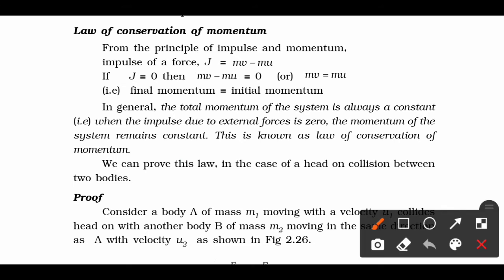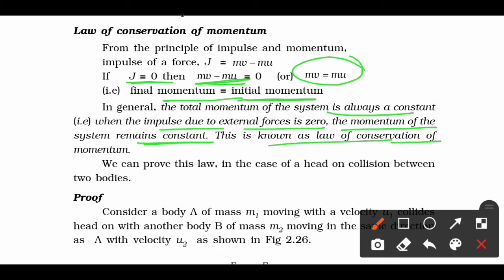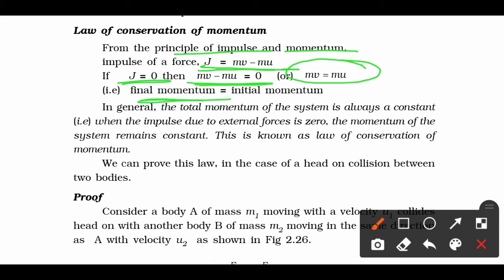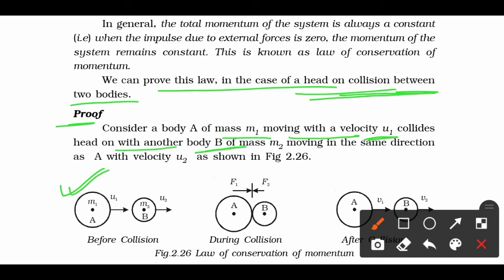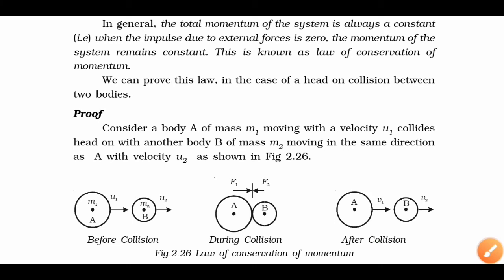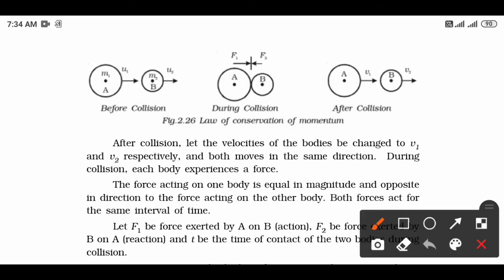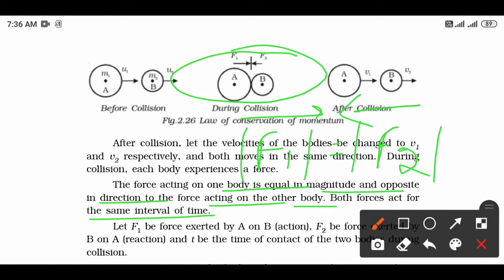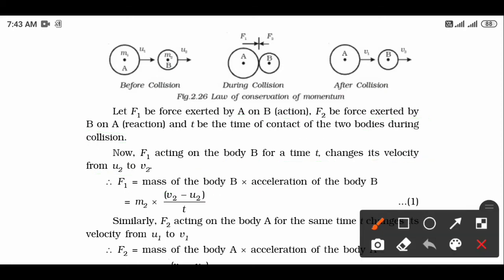Law Of Conservation Of Momentum | Chapter-5 | Physics Class-11